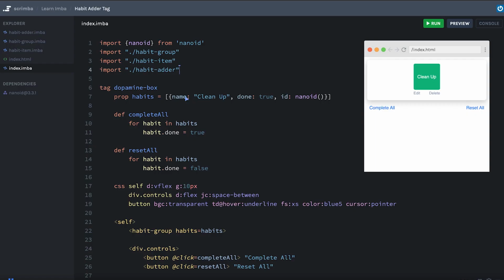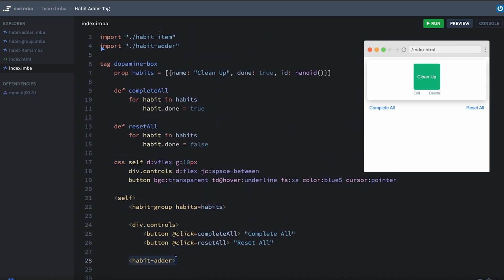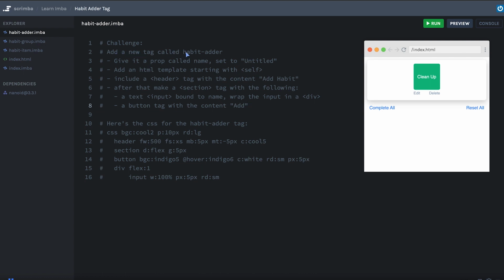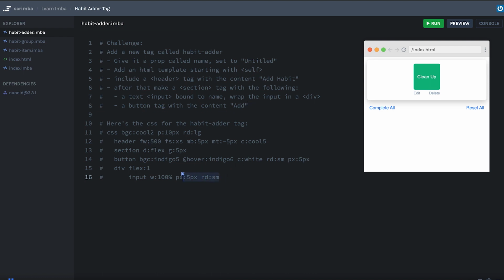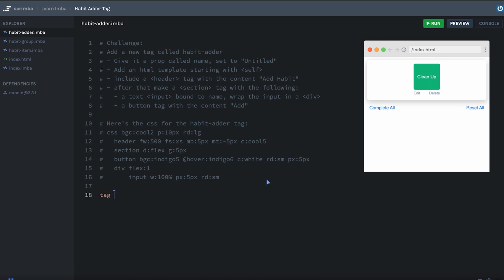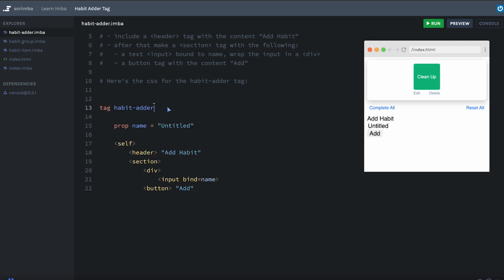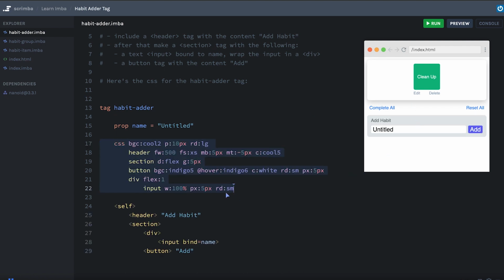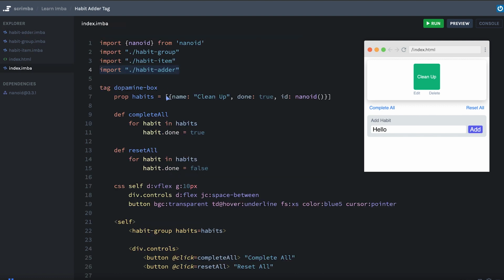Habit Adder Tag | Learn Imba tutorial